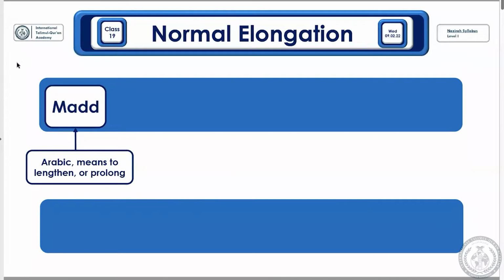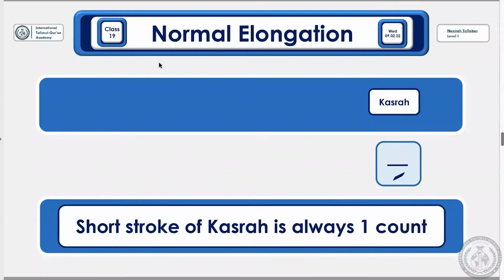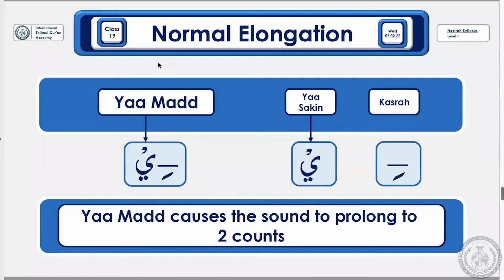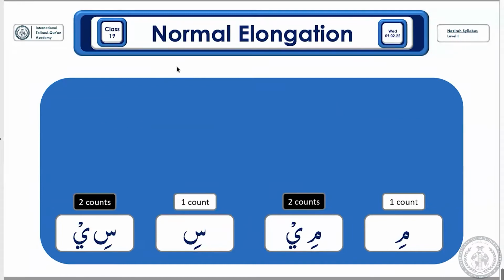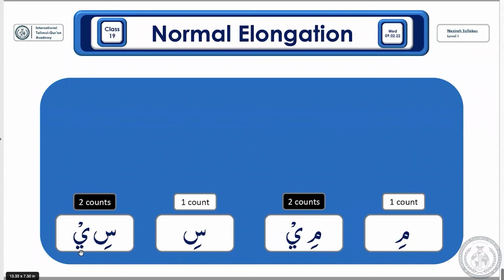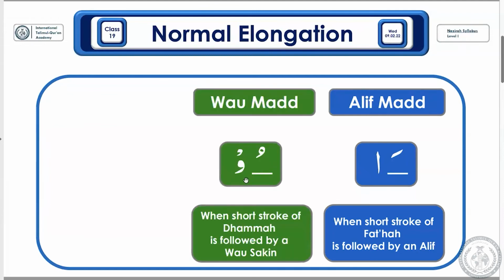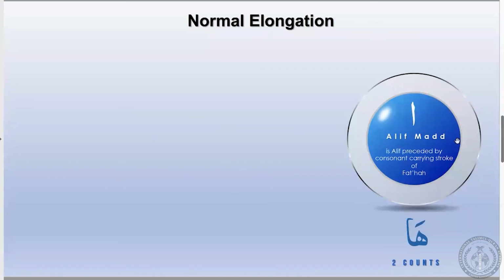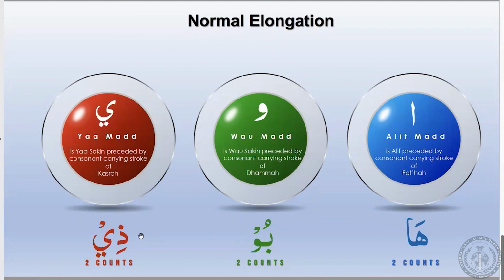Nazirah Level 1 | Lesson #12 | Madd-e-Asli - Yaa Maddah (Normal Elongation) | ITQA